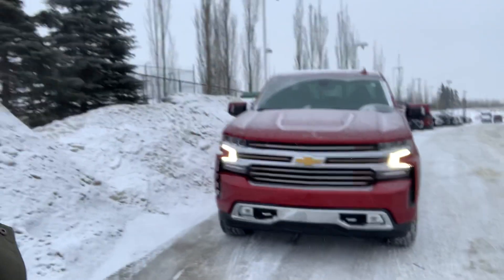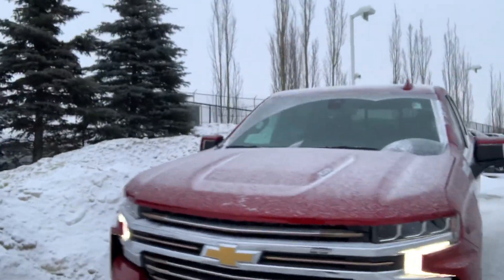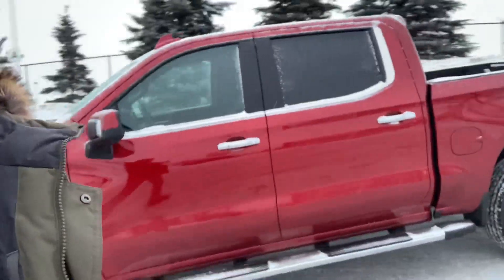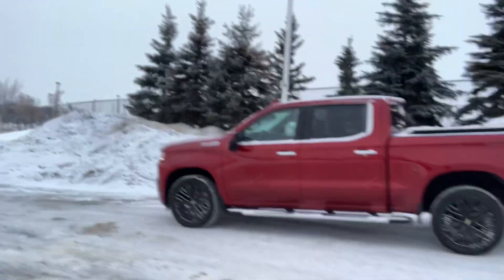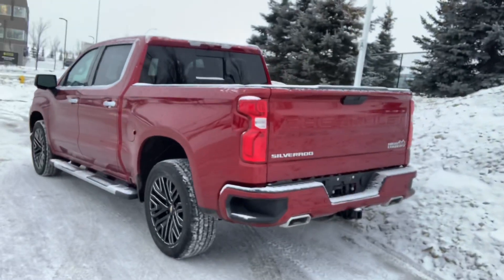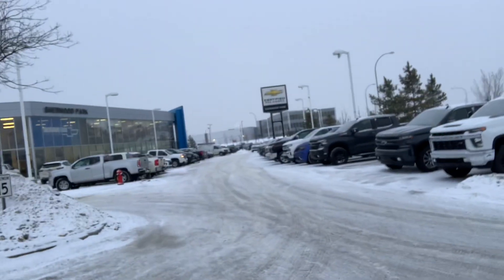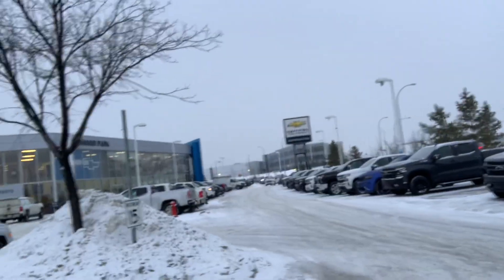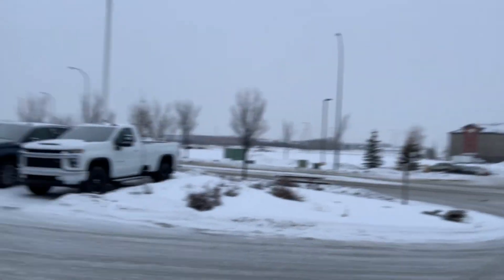2022 Chevrolet 1500 HIgh County LTD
Mike Tait here at Sherwood Park Chevrolet

Video here showing an on ground 2022 Chevrolet High Country 1500 LTD. 6.2L !